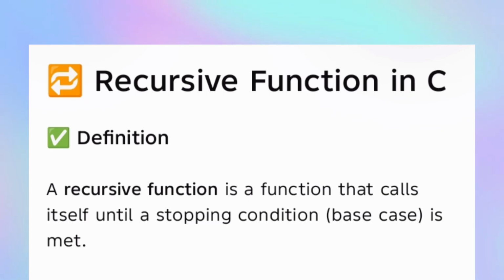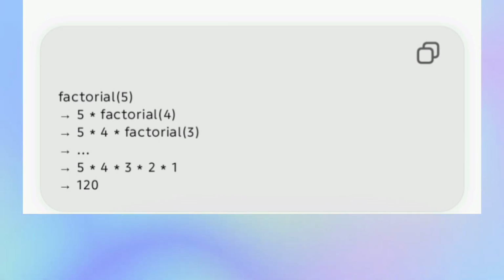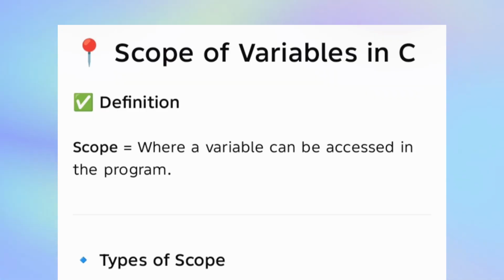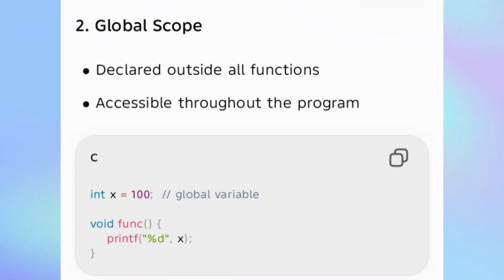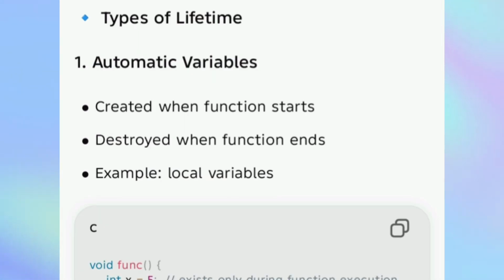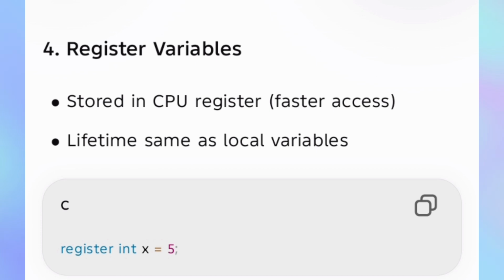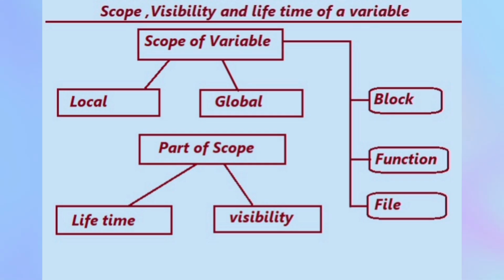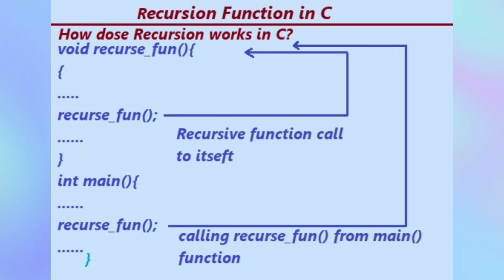CS25C01 UNIT 3 Recursive function, scope and lifetime of variable programing c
Recursive function, scope and lifetime of variable programing c